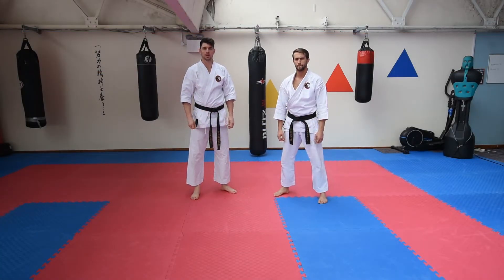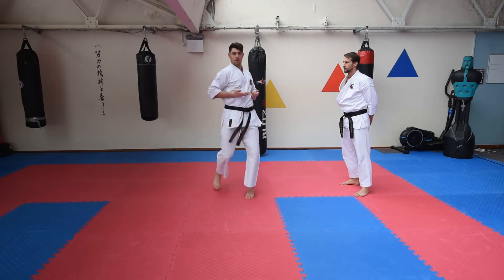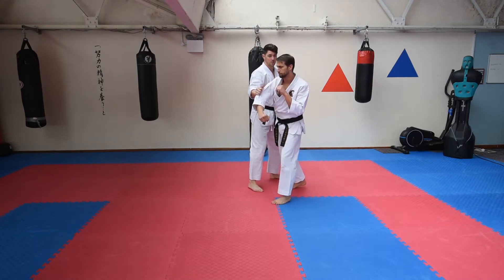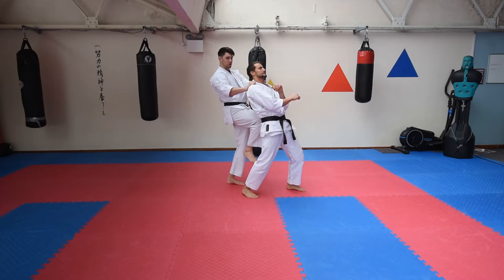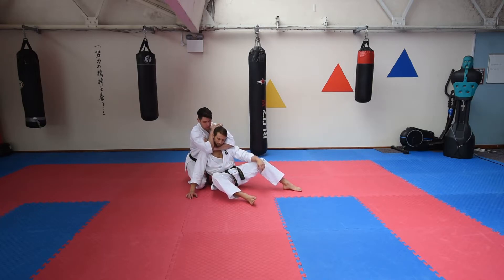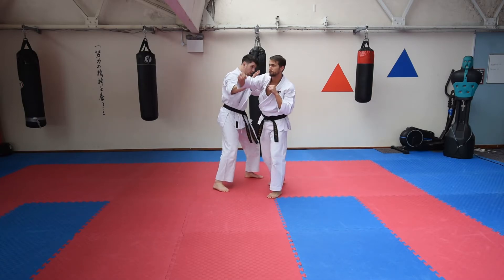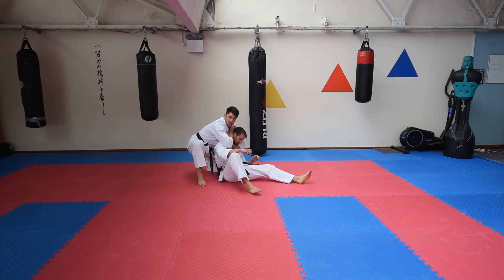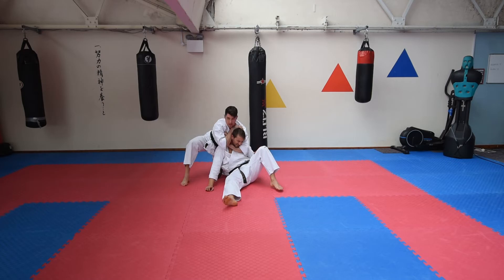Sesan RNC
Application from kata Sesan , looking at the end sequence.